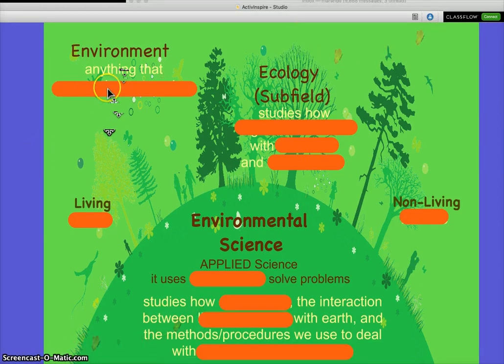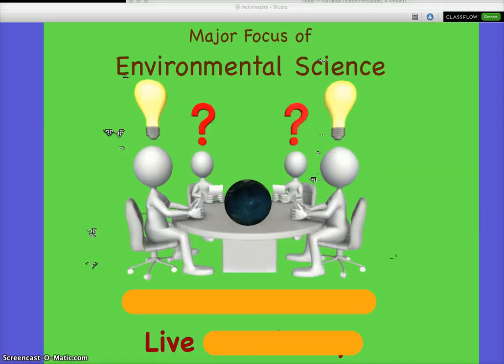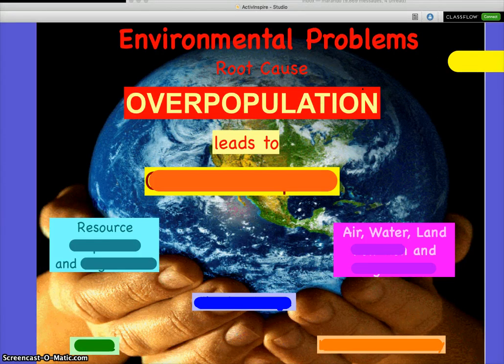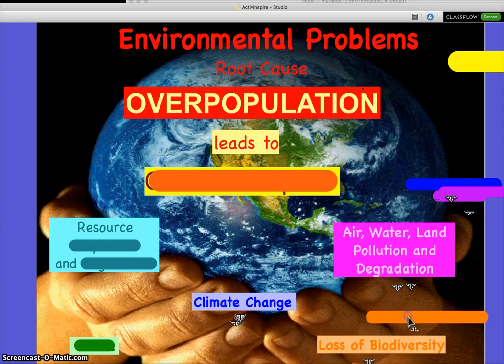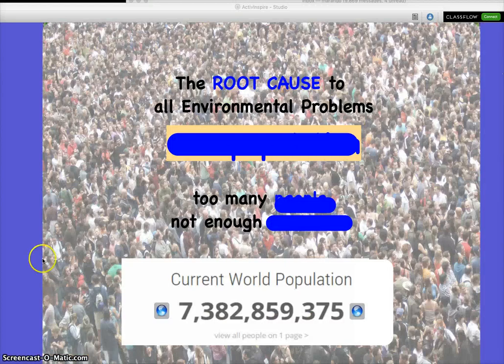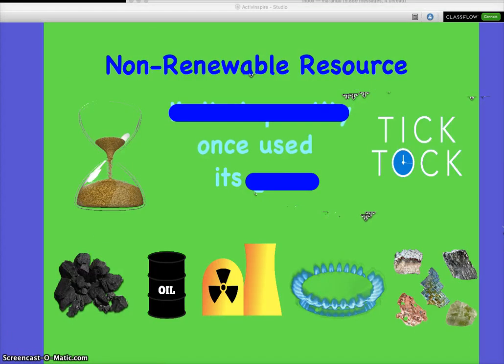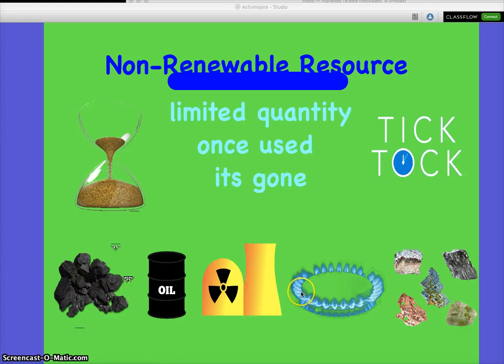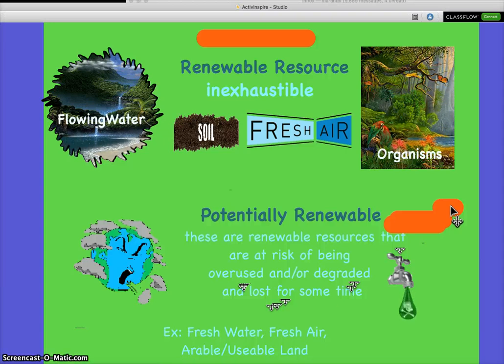APES Unit 1 Pt 1